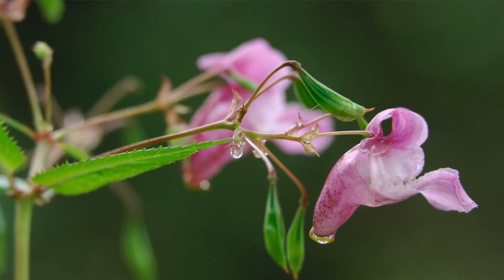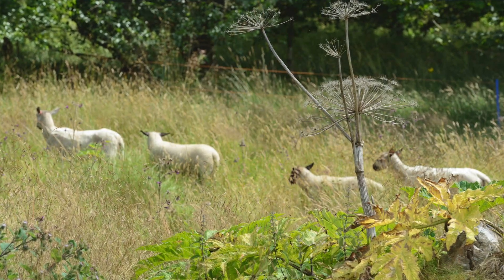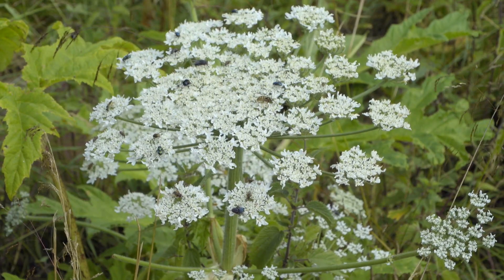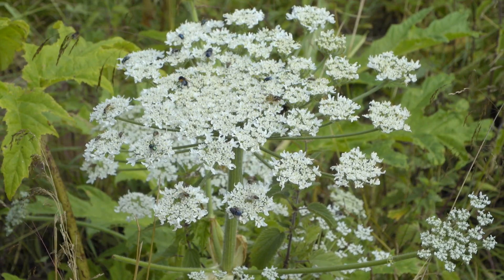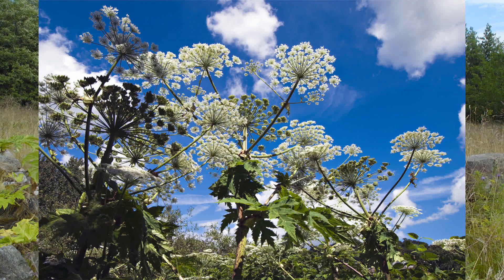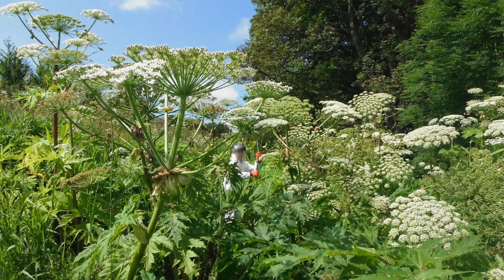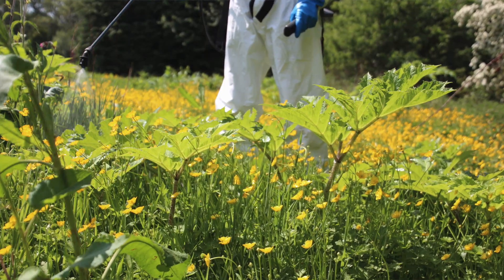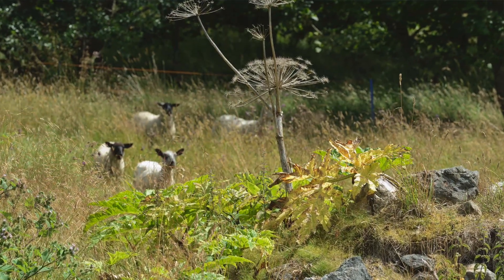Scottish Invasive Species Initiative - Giant Hogweed Trial Project.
Sheep join battle against invasive plant invader. A new woolly weapon is being deployed in the battle against giant hogweed on the River Deveron by the Scottish Invasive Species Initiative. The grazing trial is part of the Scottish Invasive Species Initiative (SISI), an ambitious 4-year project led by Scottish Natural Heritage and funded by the Heritage Lottery Fund, which is working across northern Scotland to tackle the problem of Invasive Non-Native Species.  Project Manager Callum Sinclair explained: “The project is tackling several key invasive non-native plant species commonly found along river banks namely giant hogweed, Japanese knotweed and Himalayan balsam.  One of our aims is to develop sustainable methods of managing invasive species, if the sheep prove to be successful at eradicating giant hogweed this could be a huge step forward for the management of the species across Scotland.